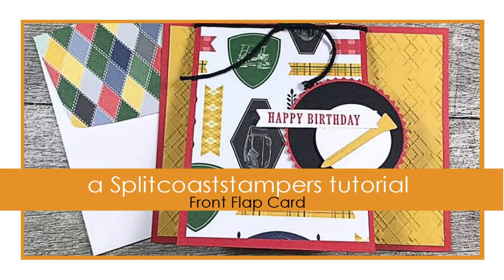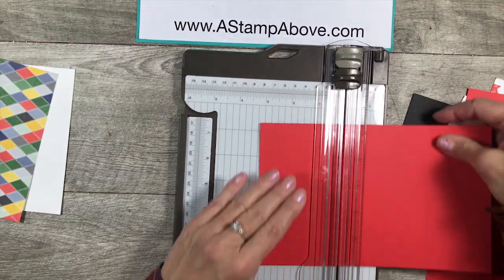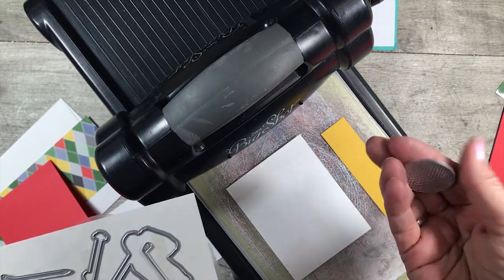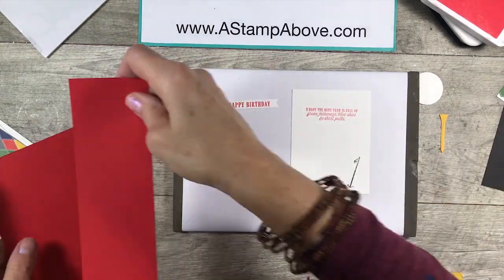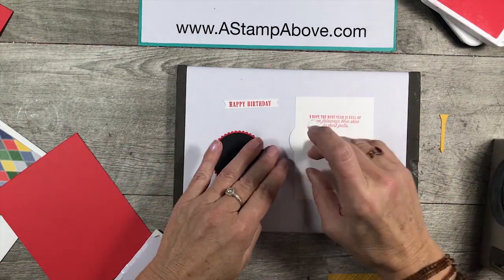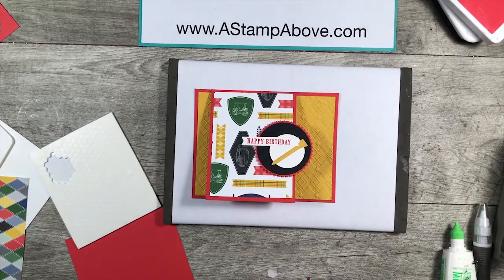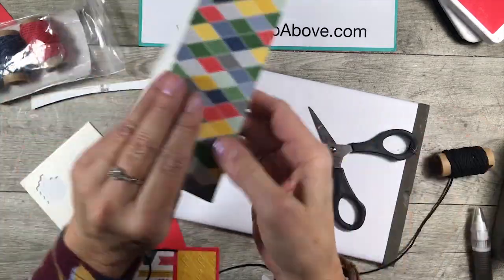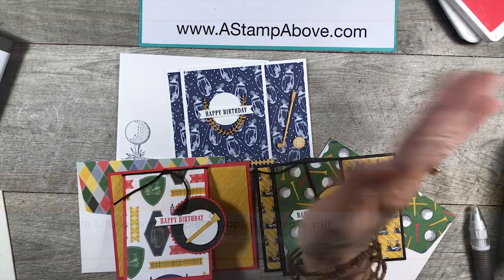Front Flap Card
by Kelly Acheson

Create a panel card with a smaller front flap. For step by step still pictures, supply list and measurements as well as more tutorials